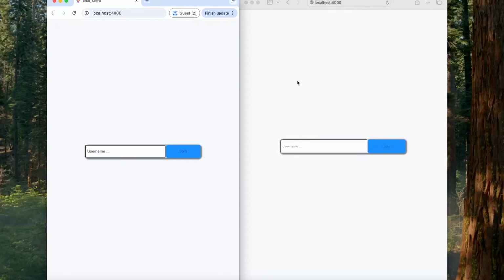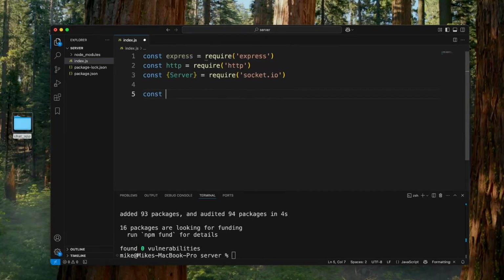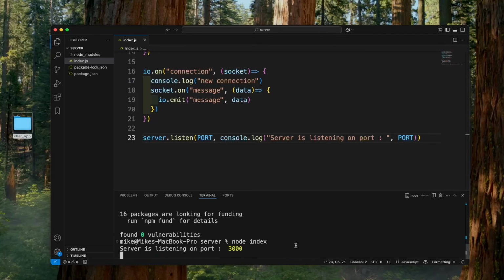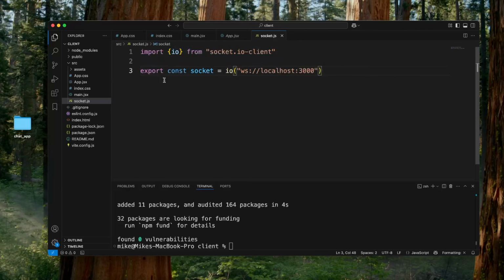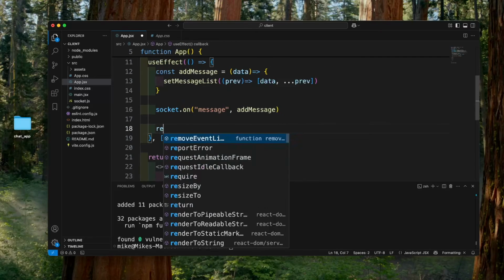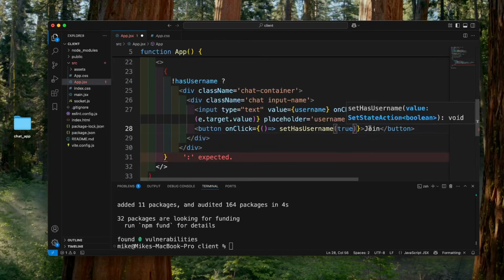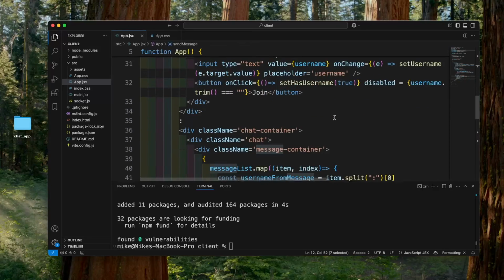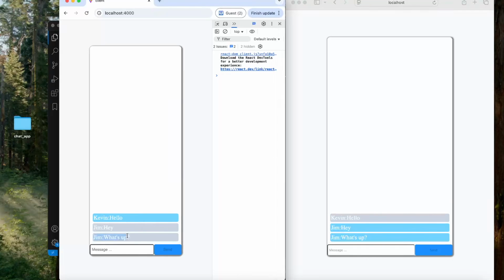Build a RealTime Chat App | NodeJs | ExpressJs | Socket.io | React | Project | Tutorial